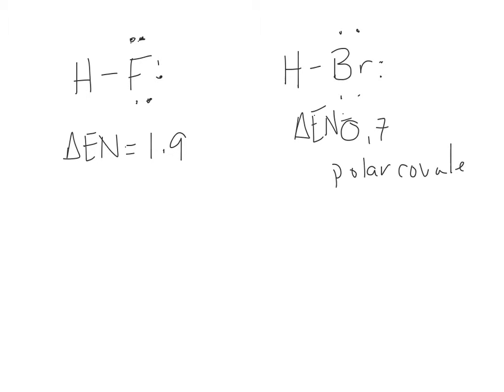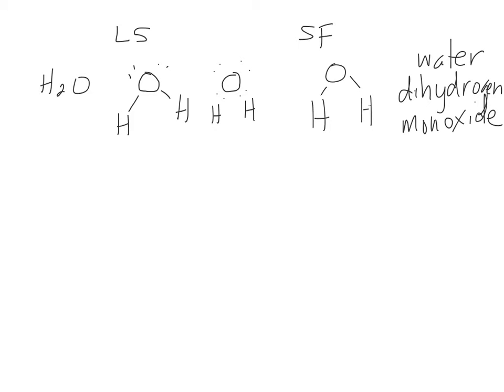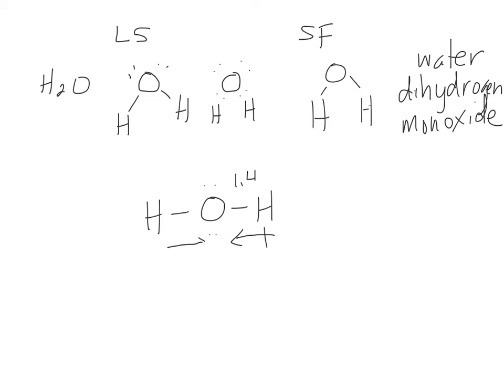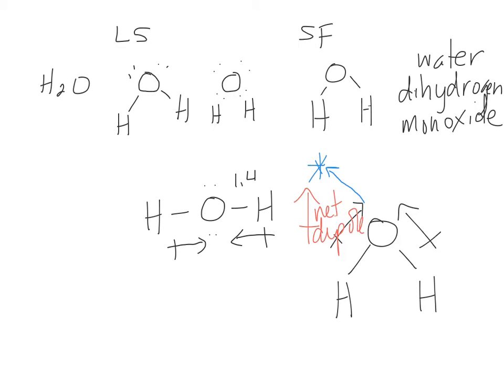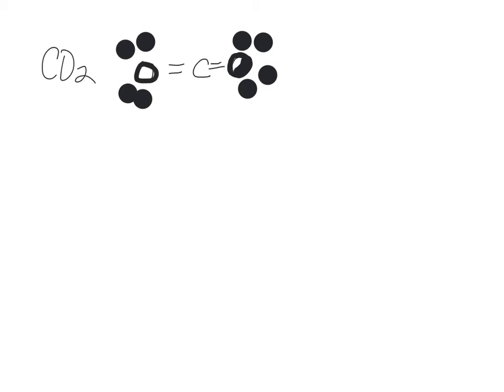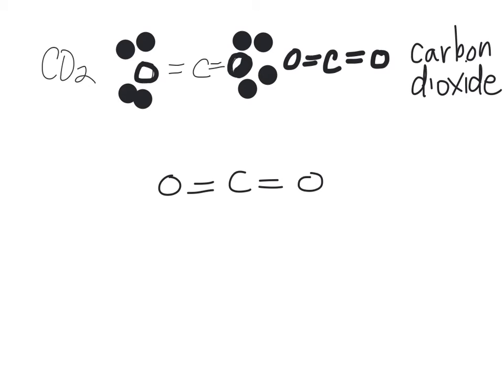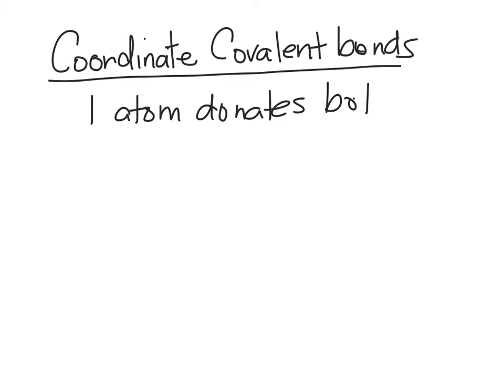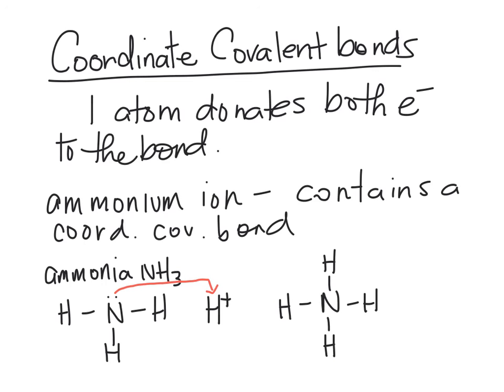finish up covalent bonding note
part two of note using an older class video with examples